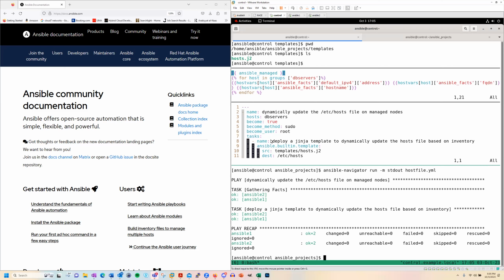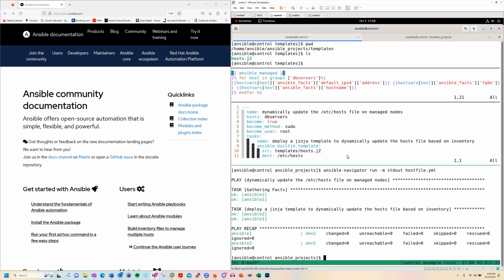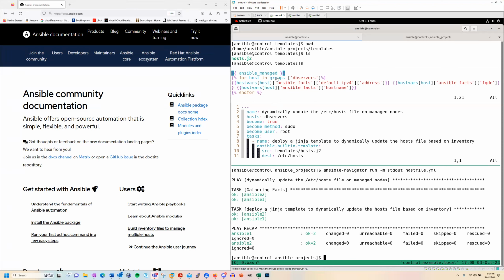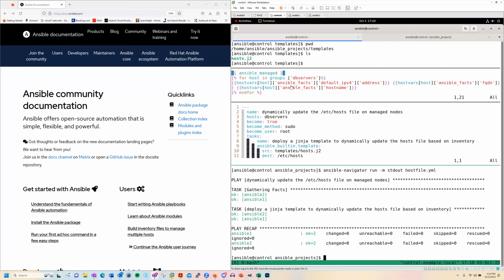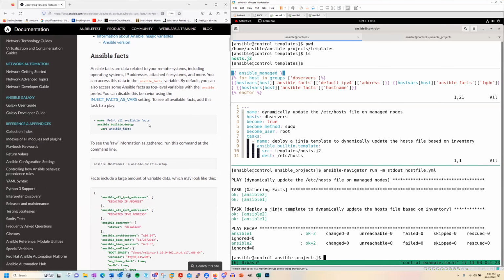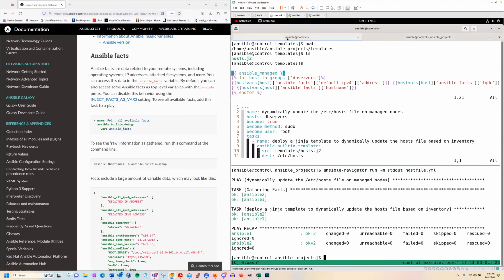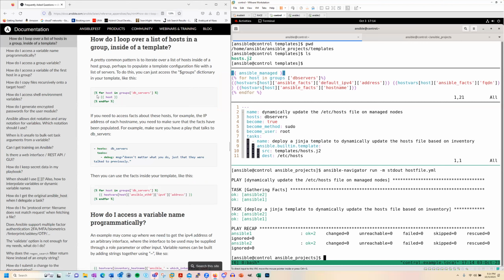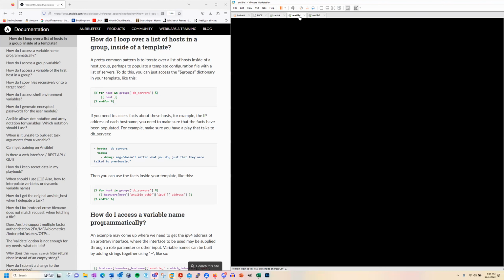Deploying Custom Configuration Files with Jinga Templates-Example One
Deploying Custom Configuration Files with Jinja2 Templates